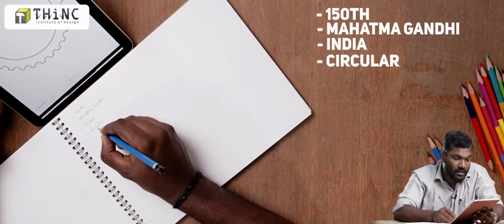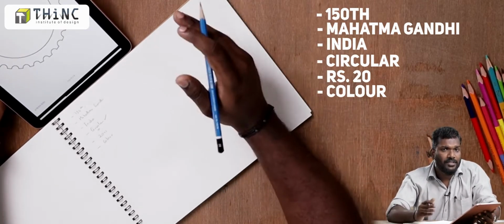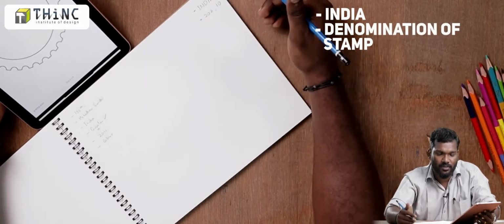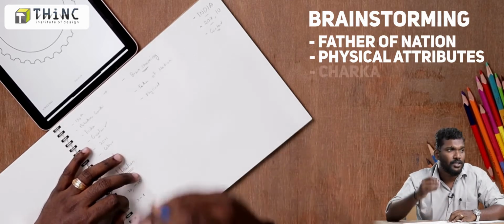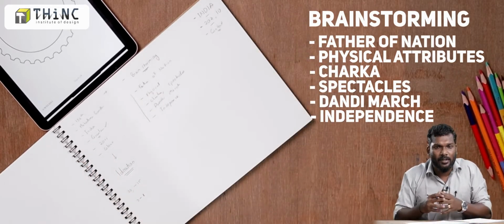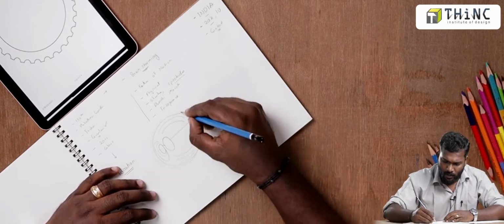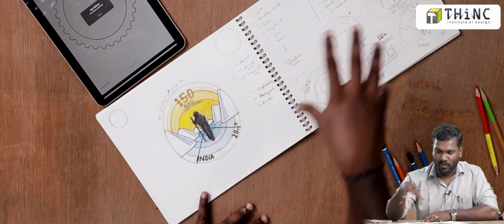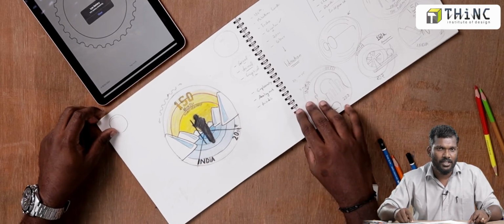STAMP DESIGN | NIFT NID UCEED DESIGN EXAMS 2022 | DESIGN ENTRANCE EXAM 2022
We are launching a new video lecture series called The Qriosity Series. Curiosity is the spark behind every idea. We know there are a lot of curious minds out there eager to ask, discover and learn. To help such curious minds like that of yours who are preparing for Design exams,
THiNC Institute of Design has launched The Qriosity Series.

This series is to help you prepare for the entrance exams to get into the premier design institutions of this country like IIT NID NIFT. Getting into the same is one of the biggest dreams for most design aspirants. In Qriosity, we bring to you practice questions, short lectures on important topics, quizzes, study notes, explanations on previous year questions etc which will help you prepare for Design entrance exams.

In this video, our faculty (Mr Vibu ) will discuss a question related to Stamp drawing.